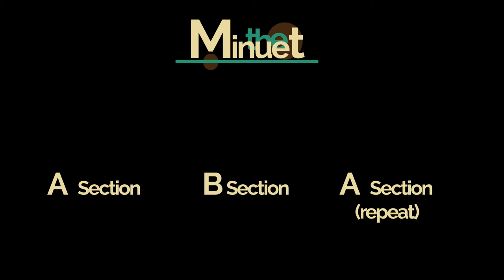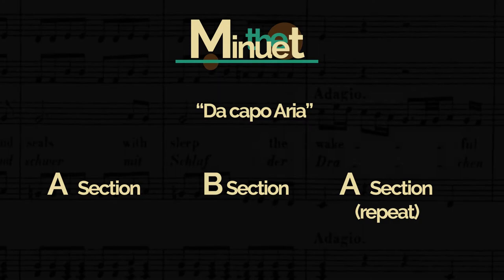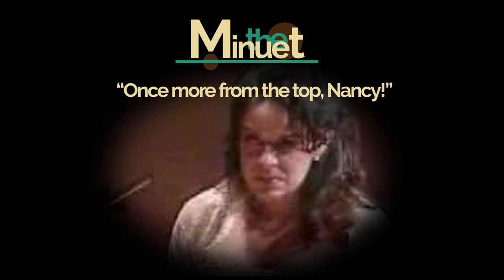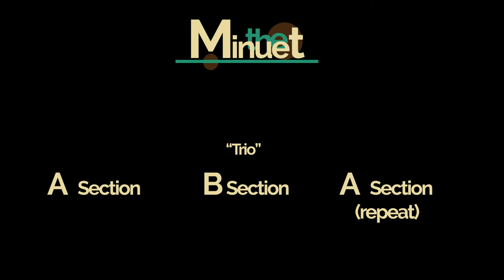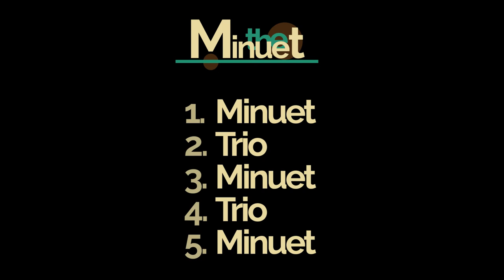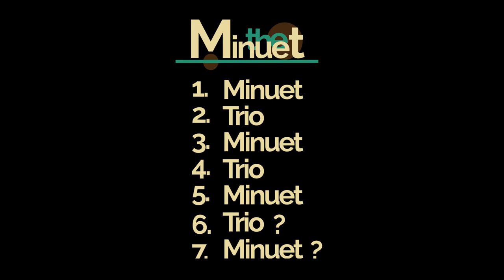Musical Moment, Episode 17: What is a Minuet?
My third installment of my 2-minute Primer on musical form. What is a Minuet? ? ?

Bruce Anthony Kiesling
Conductor, Artistic Director, Music Educator
BruceAnthonyKiesling.com

Music Director: The Adrian Symphony Orchestra
AdrianSymphony.org

Music Director : The Sequoia Symphony Orchestra
SequoiaSymphonyOrchestra.org

Artistic Director: The New York State Summer School of the Arts